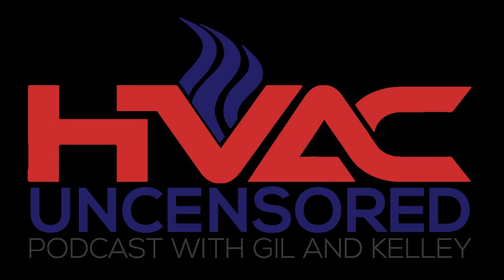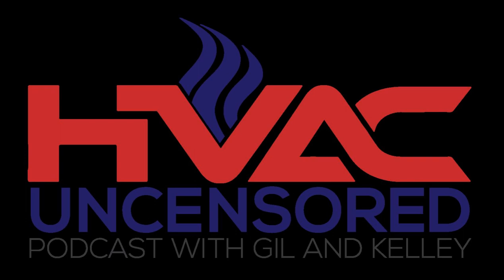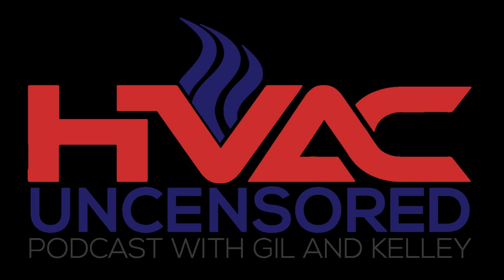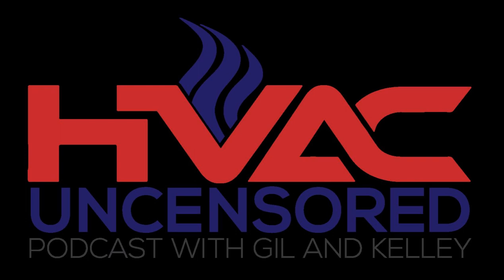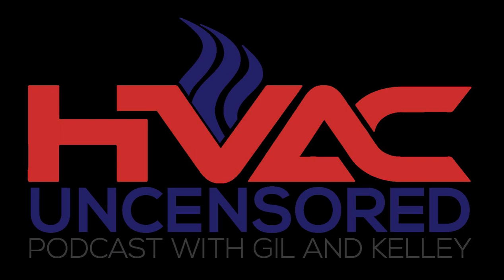How to Go Into Fall Season Mindset Successfully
In this Episode of the HVAC Uncensored Podcast Gil and Kelley talk about what they've been up too and some big changes for Gil. They also take about how to go from busy Summer into the slower Fall season without losing momentum. This is for the parts of the country where Summer is slowly slipping away! Time to slow down but make every call count!!!